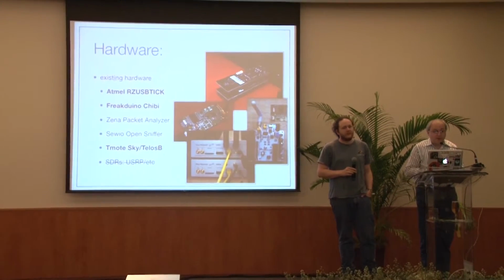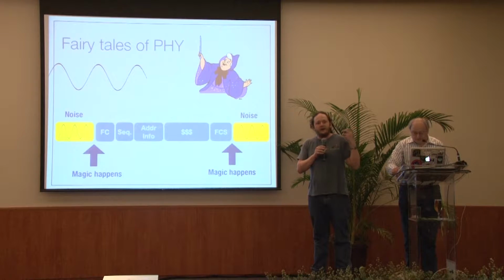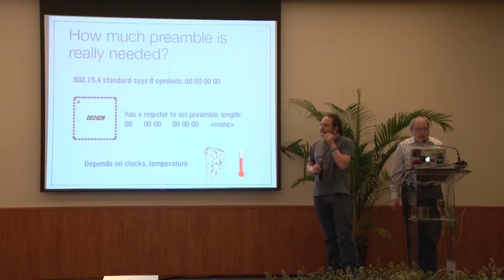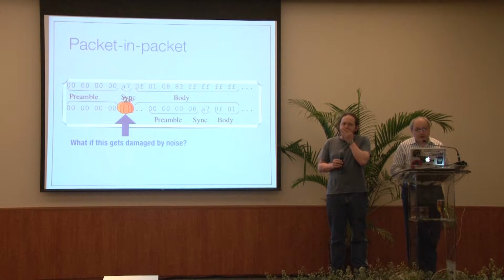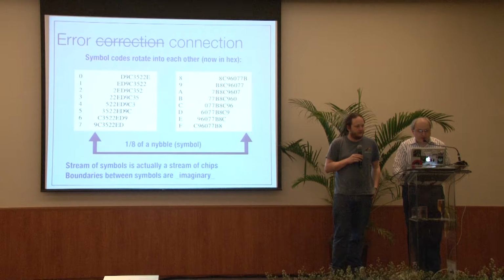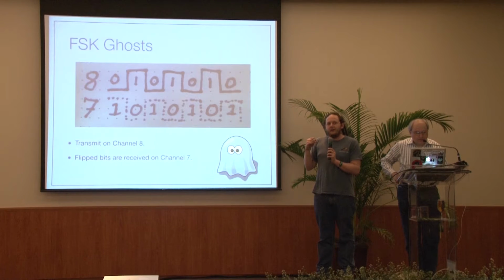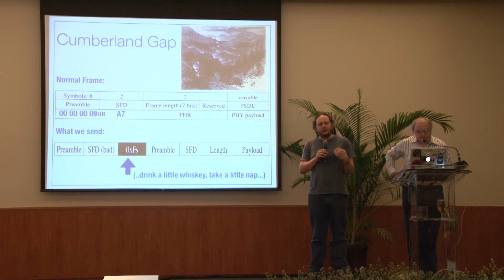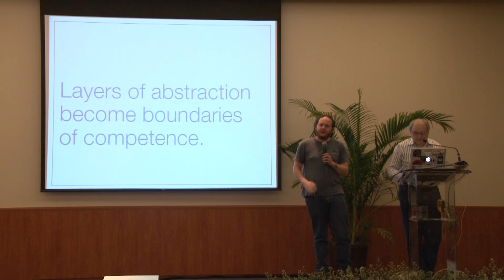Goodspeed & Bratus - Fillory of PHY - H2HC 2014